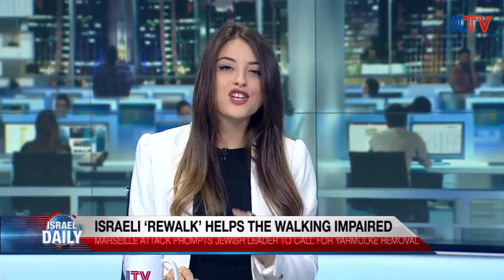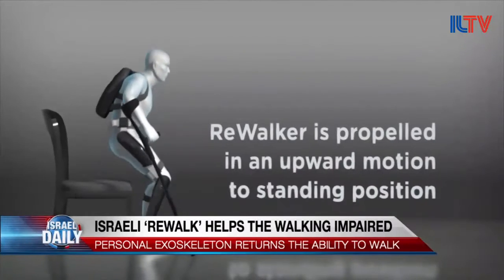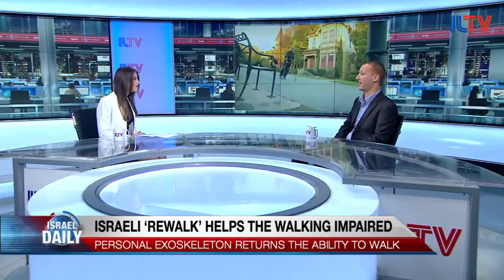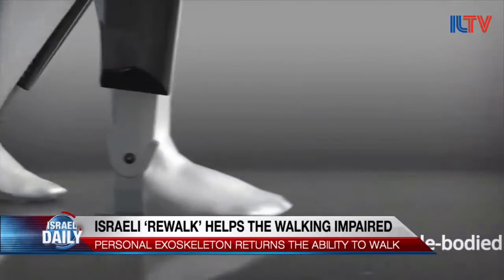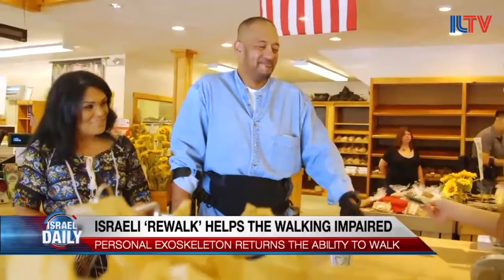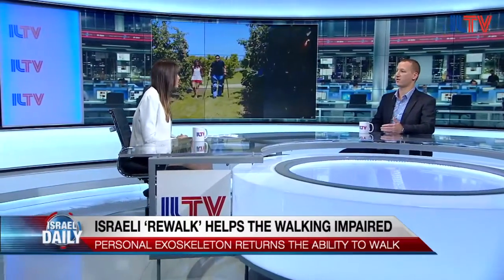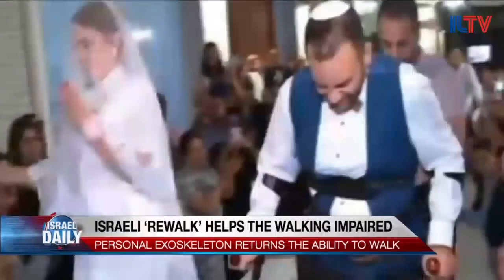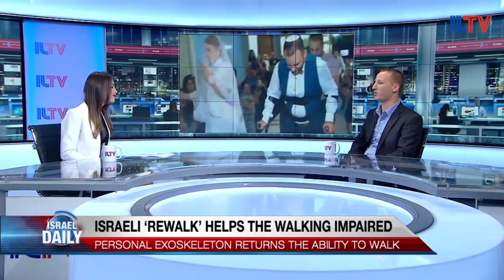ILTV Exclusive Interview with ReWalk's Yishai Potack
ReWalk Robotics creates incredible exoskeletons to restore the ability to walk for those who no longer can. Yishai Potack is ReWalk's Manager of Sales and Business Development, and joins us at ILTV for an exclusive interview.